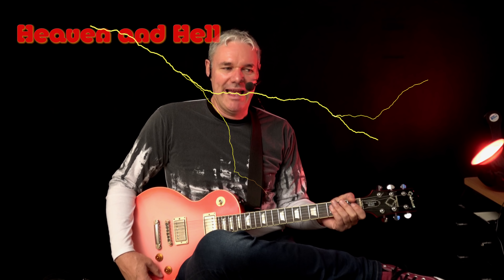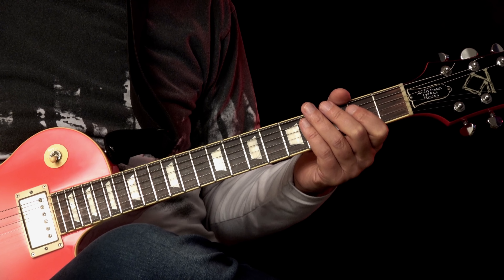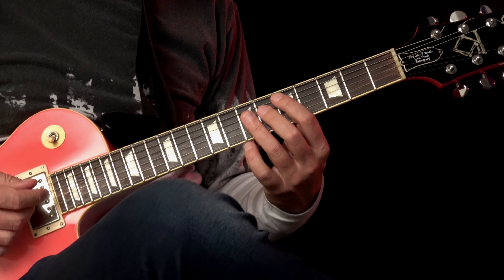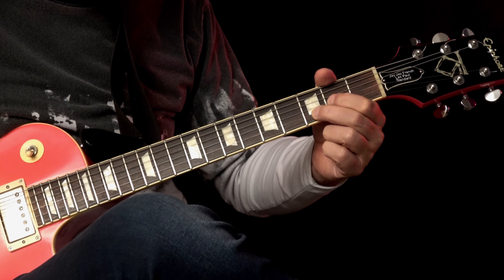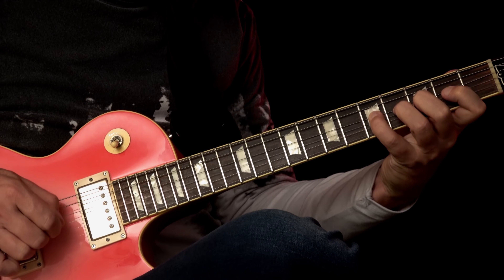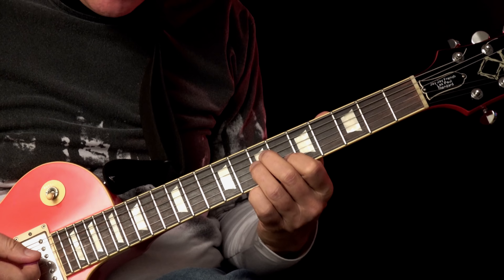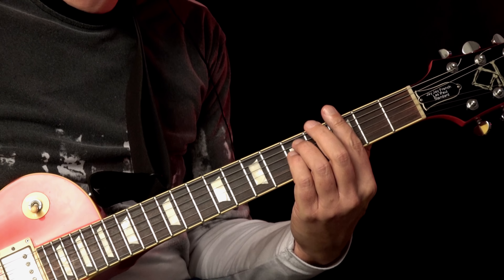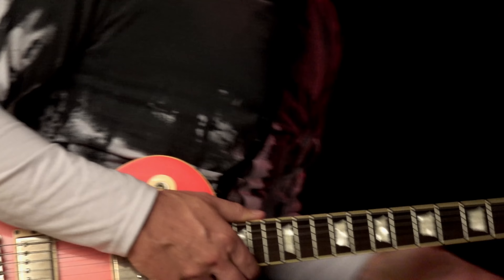Heaven and Hell ( Black Sabbath ) - Guitar Lesson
Here you can learn the song " Heaven and Hell " by late Black Sabbath which featured Ronnie James Dio as Singer.